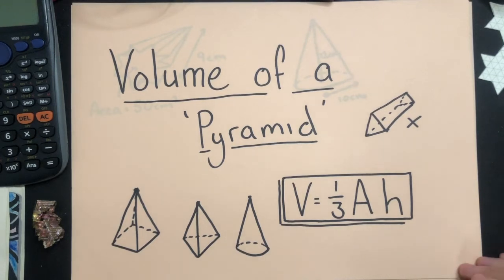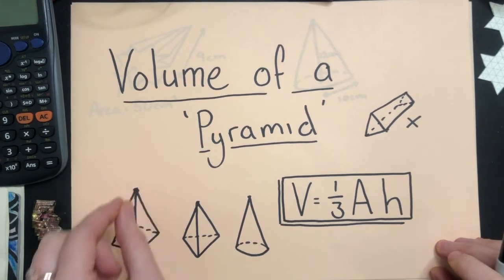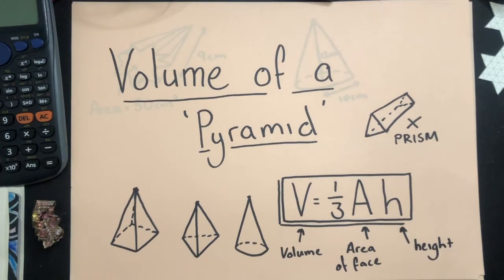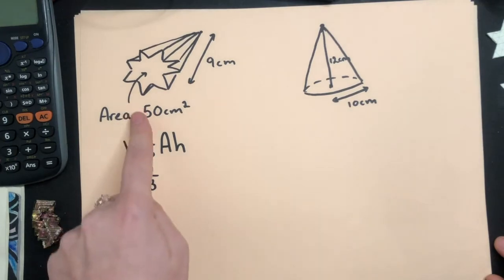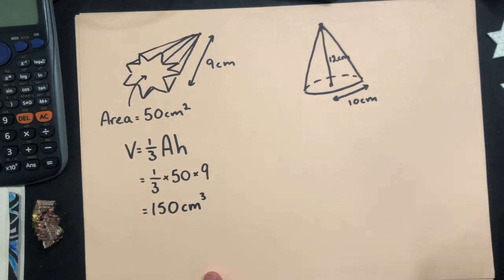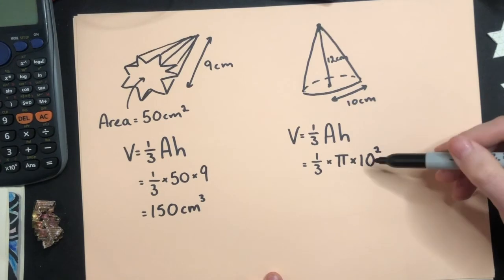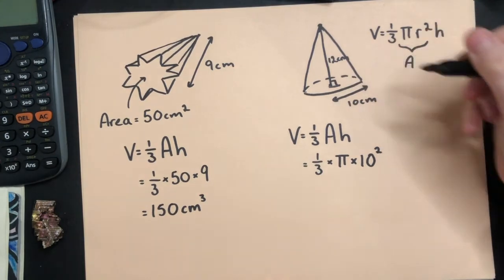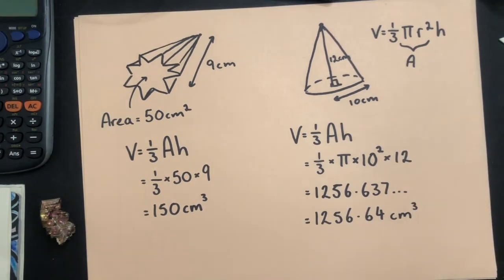Volume of a Pyramid